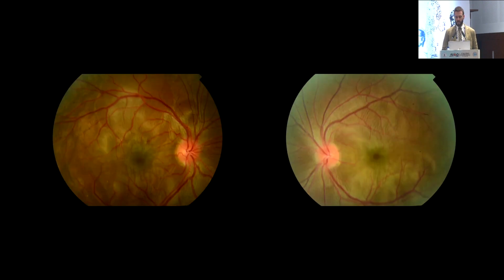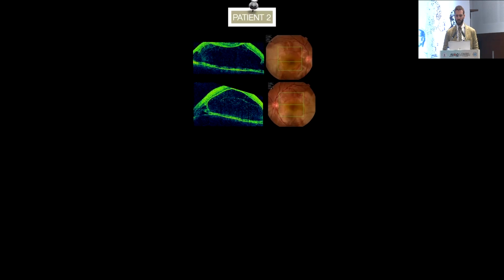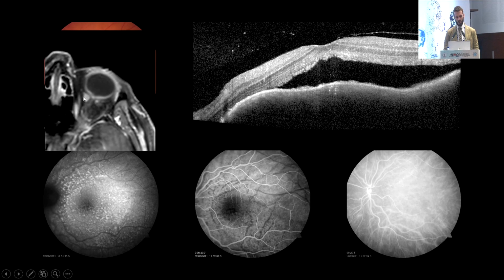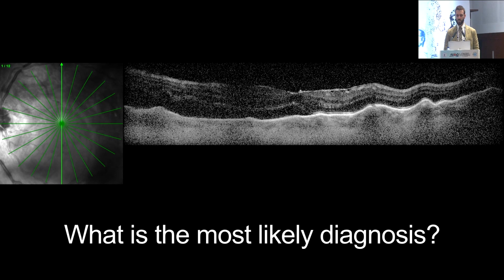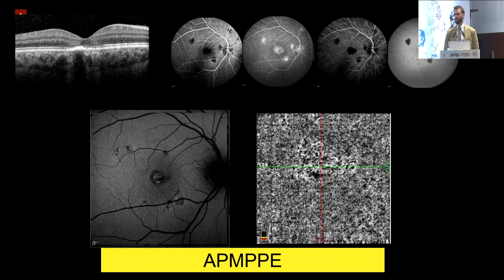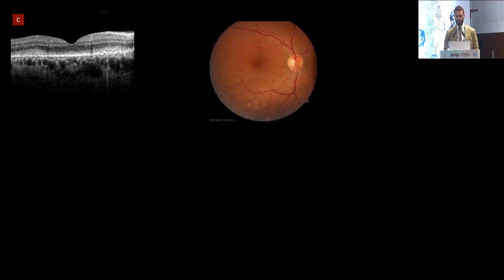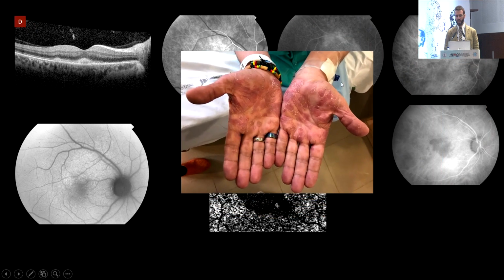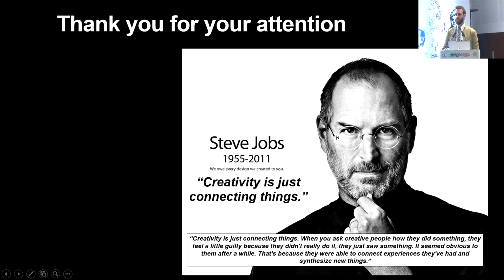AIOC2024 GP57 Topic Dr Francesco Pichi The art of interpreting images